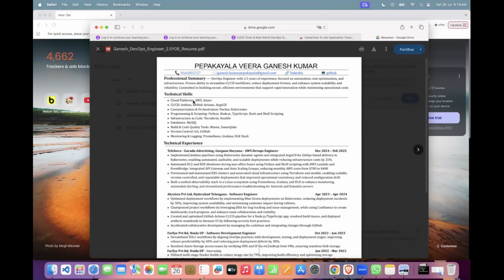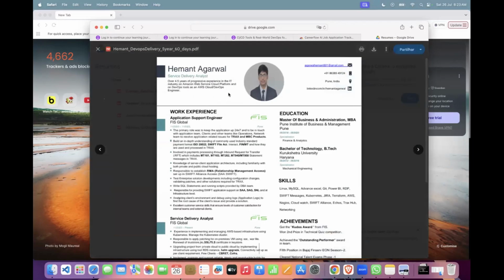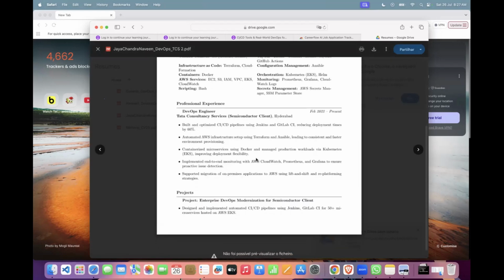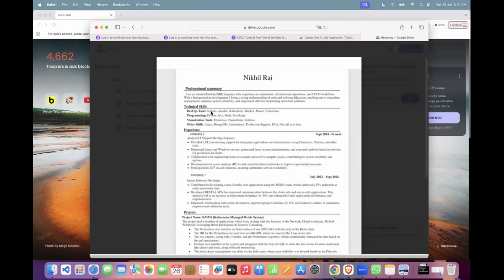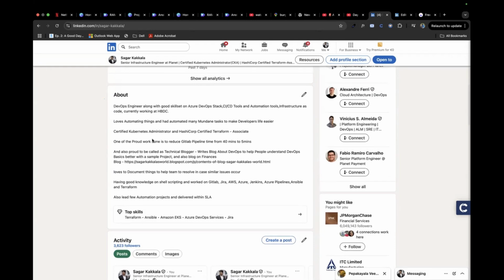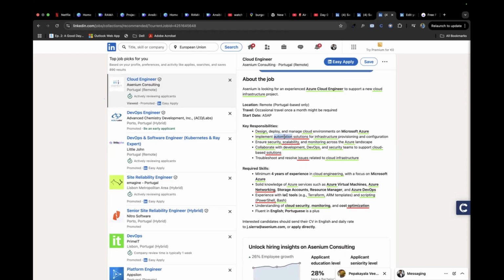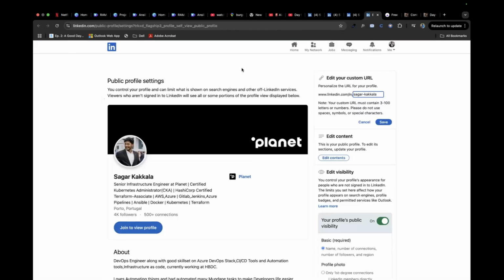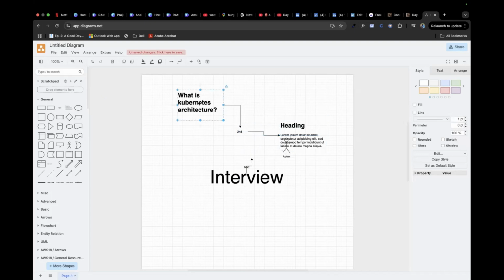Day-22 | Resume Review | Linkedin Profile Optimization | How to Apply Jobs | Sagar Kakkkala´s World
Linkedln Profile Optimization AI tools

In this video:
00:25 Introduction to Sagar Kakkala´s World
01:54 Resume Review
16:08 Linkedln profile optimization
19:44 Profile Optimization with careerflow AI tool
21:27 Tailor Resume with Jobalytics AI tool
22:37 search for Job in less competetion
24:27 How to reach out to hiring team?
27:26 How to Prepare for Interview